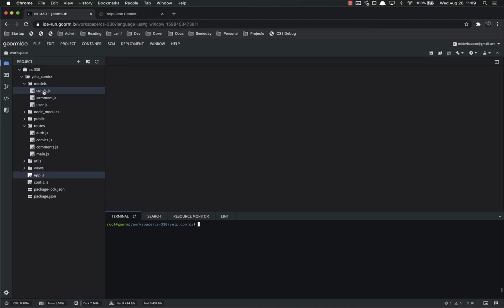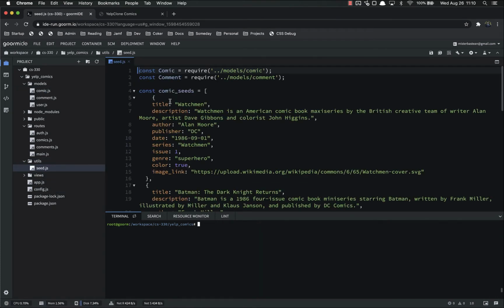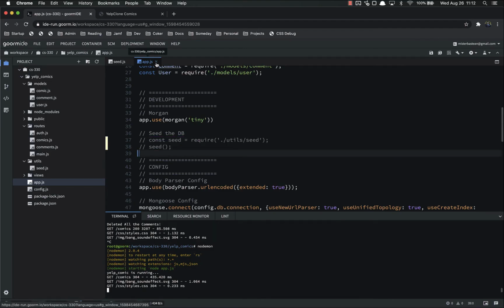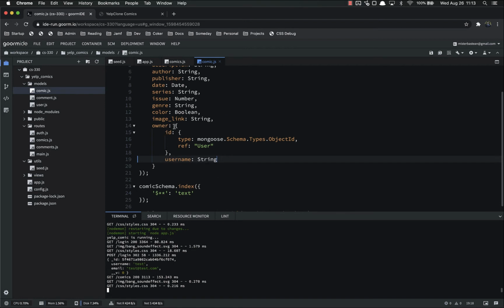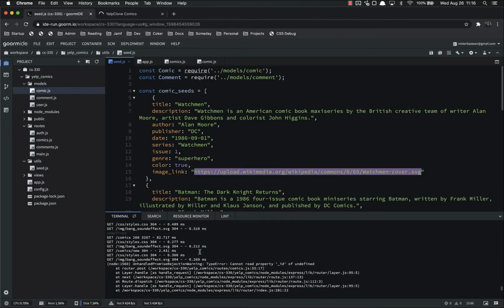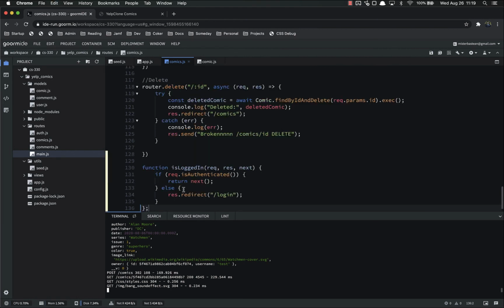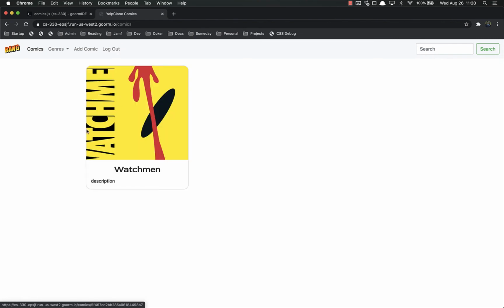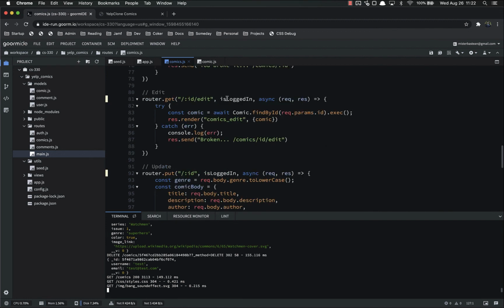Full Stack Web Developer Course: 13_16 - YelpClone: Item Associations